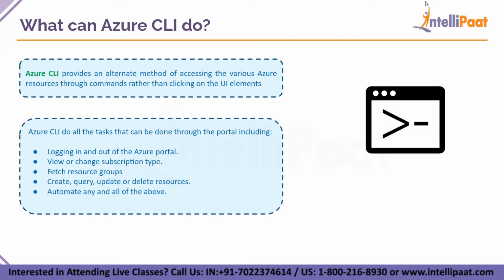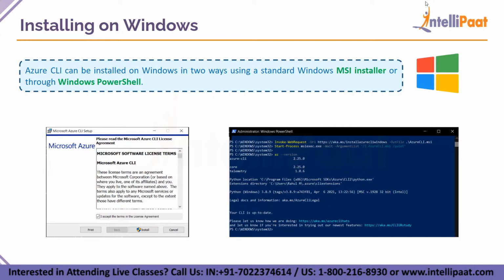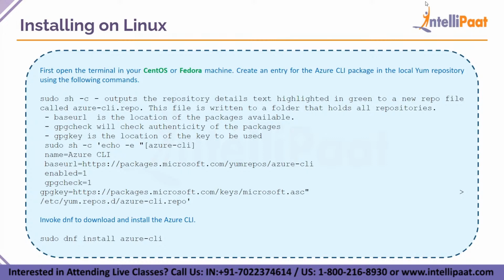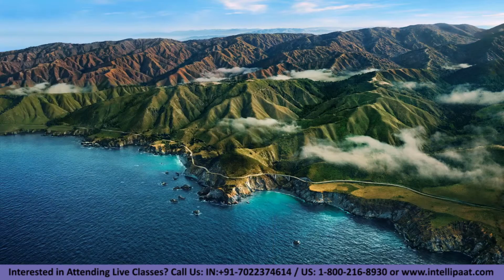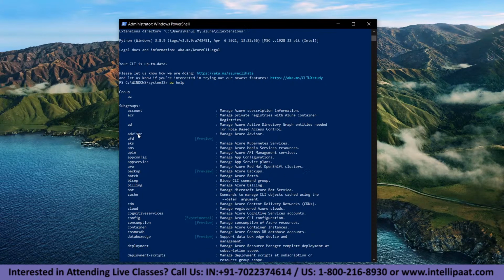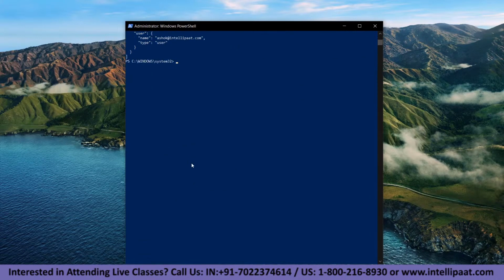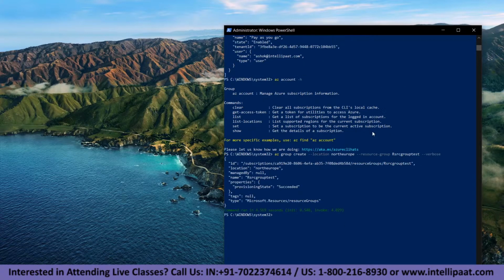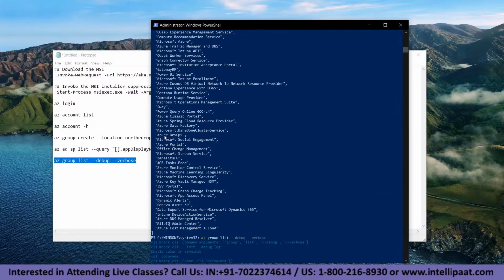Azure CLI | Azure CLI Fundamentals | Introduction to Azure CLI | Intellipaat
In this video on Azure CLI, you will learn what is Azure CLI, Installing azure CLI, using azure CLI,  how to get started. This session is conducted by a Cloud expert having more than 15+ years of industry experience.

00:00 - Azure CLI
00:51 - What is Azure CLI?
04:14 - What can Azure CLI do?
05:50 - Using Azure CLI without Installing
06:30 - How to Install Azure CLI
09:47 - Using Azure CLI
10:25 - Conclusion
11:35 - Using Azure CLI after Installing

🔵 Are you wish to learn Azure DevOps? Enroll in our Microsoft Azure training & certification course and become a certified Azure Professional It is a 28 hrs instructor-led Azure training provided by Intellipaat which is completely aligned with industry standards and certification bodies.

Got any questions about Azure Monitoring Tutorial? Ask us in the comment section below.
Intellipaat Edge
1. 24*7 Lifetime Access & Support
2. Flexible Class Schedule
3. Job Assistance
4. Mentors with +14 yrs
5. Industry Oriented Courseware
6. Lifetime free Course Upgrade

If you want to learn Azure to become Solutions architects & programmers looking to build SaaS, PaaS, and IaaS applications then this Intellipaat windows azure certification is for you. The Intellipaat Azure video is your first step to learn Azure. Since this Microsoft Azure certification video can be taken by anybody, so if you are a Network and Systems administrator or Graduates and professionals looking to upgrade the skills to cloud technologies or Storage and security admins, Virtualization & network engineers then you can also watch this Azure certification video.